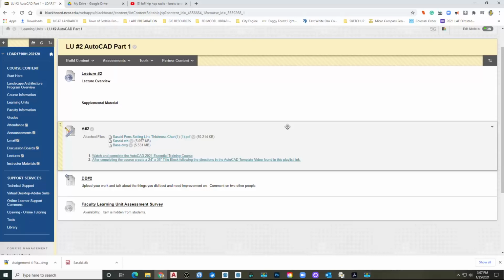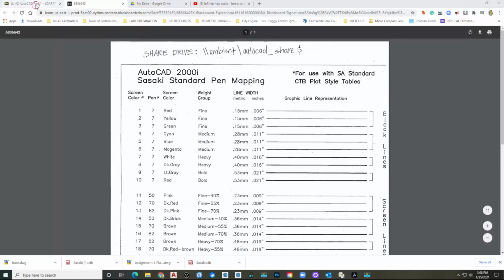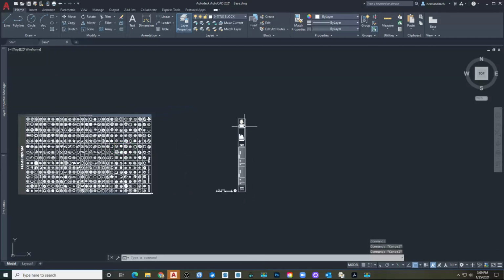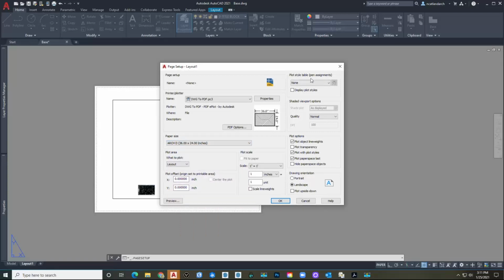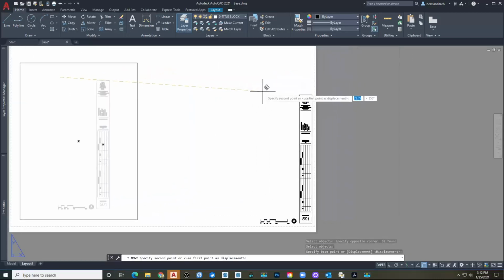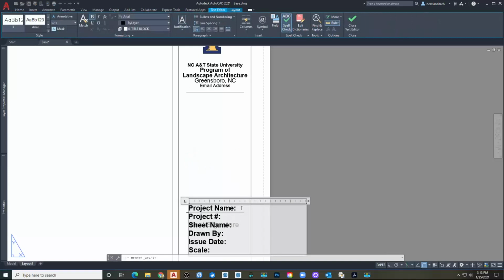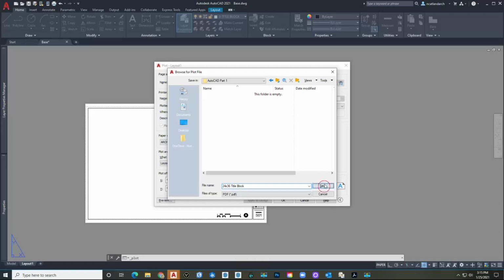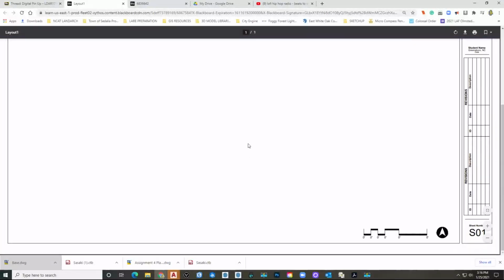LU#2 AutoCAD Part 1 Title Block